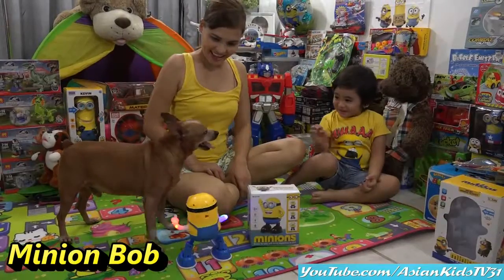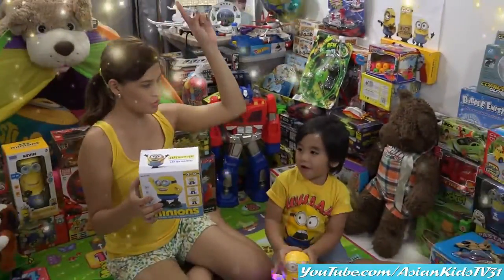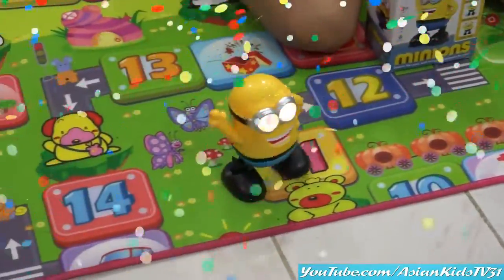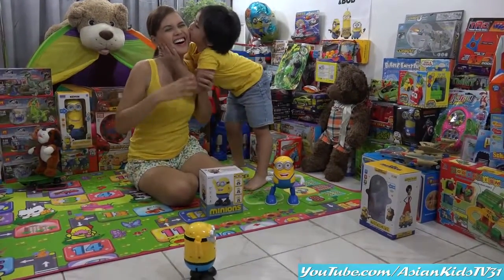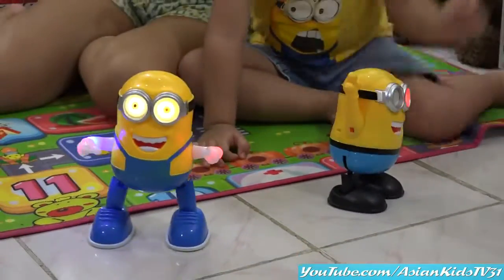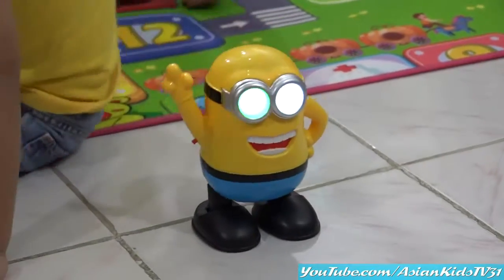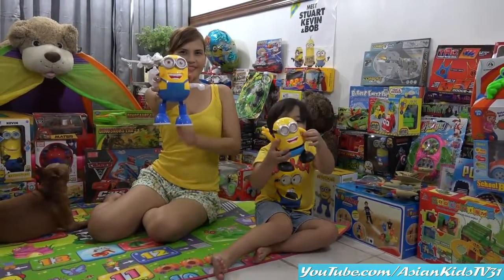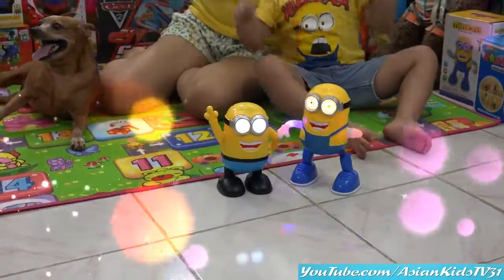Toy Unboxing and Playtime: The Minion Dance Battle! Loving the Minions! AsianKids TV31